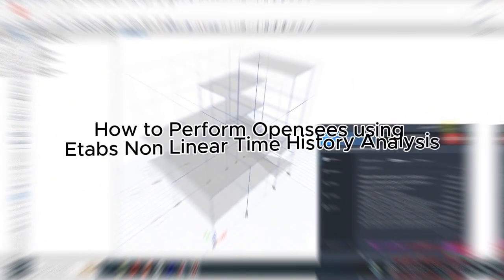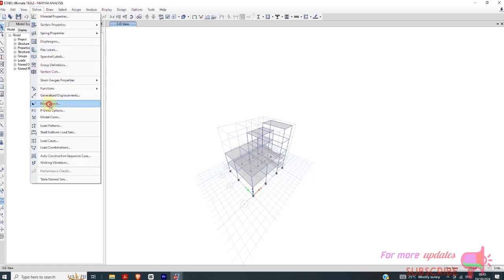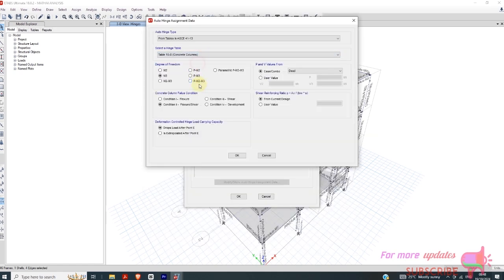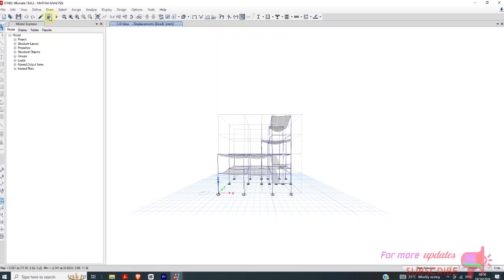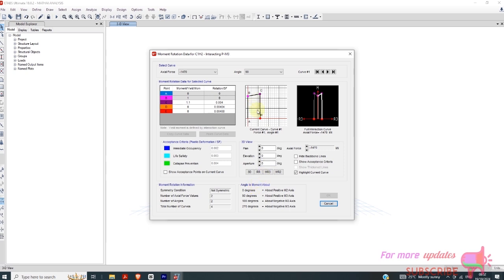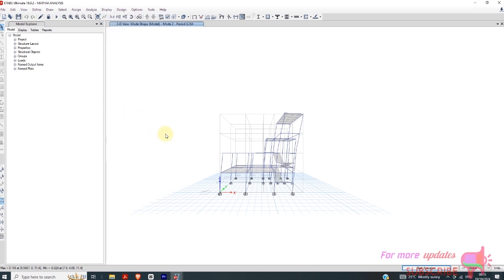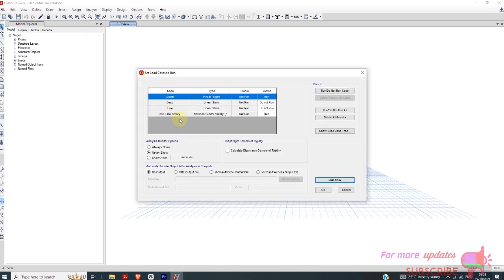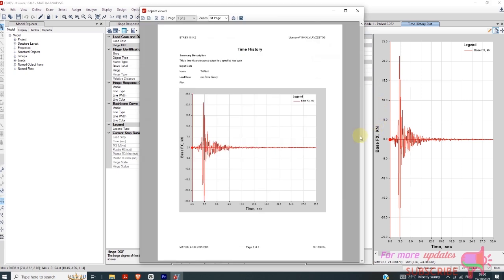How to Perform Opensees using Etabs NonLinear Time History Analysis of RC Building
How to Perform Opensees using Etabs Non Linear Time History Analysis

Open system for earthquake engineering simulation

Etabs capacity spectrum method

Displacement coefficient method

FEMA 440 Equivalent linearization

ASCE 41-13

Non Linear Time History Analysis Verses Non linear static procedure